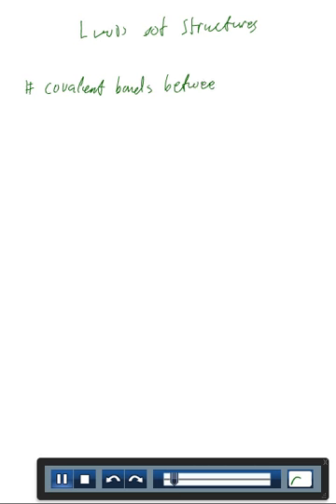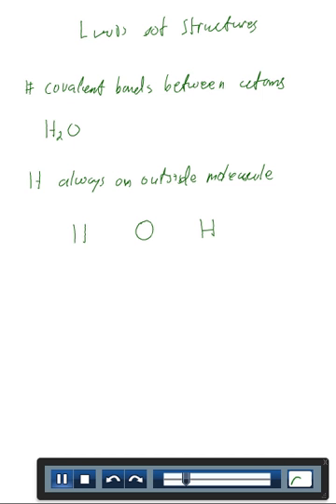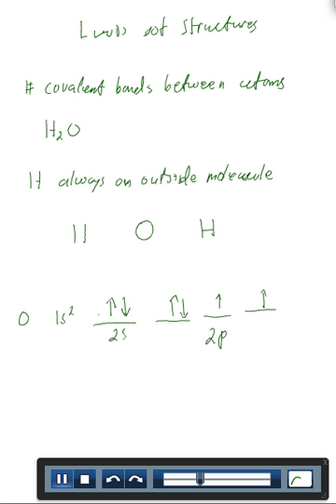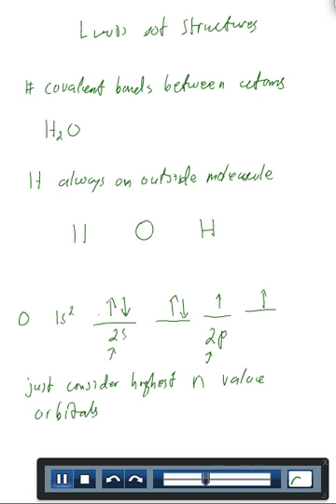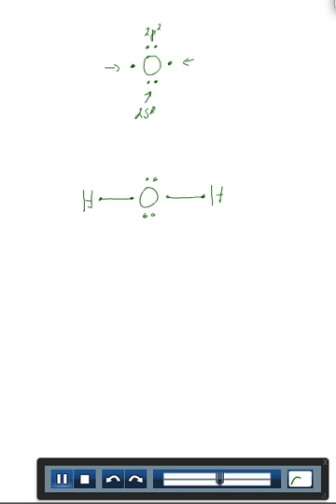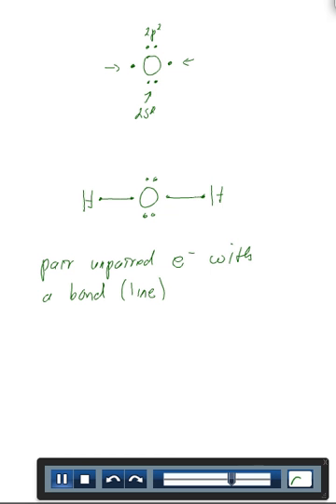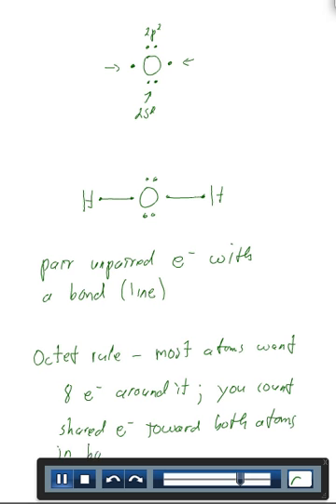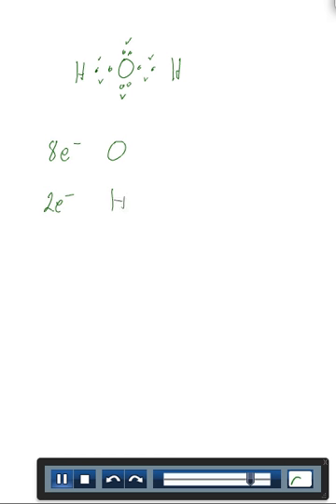Chem 105-Lewis Dot Structures 1